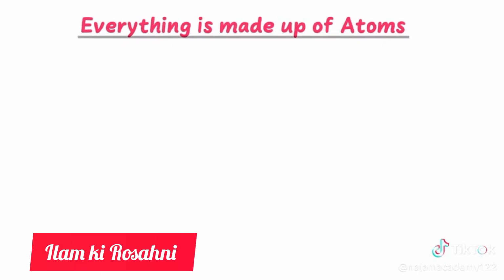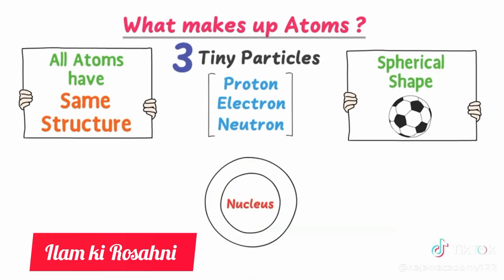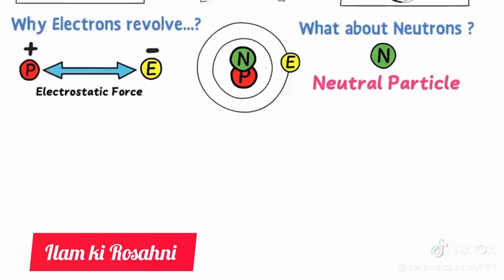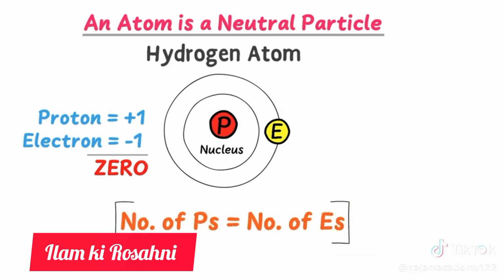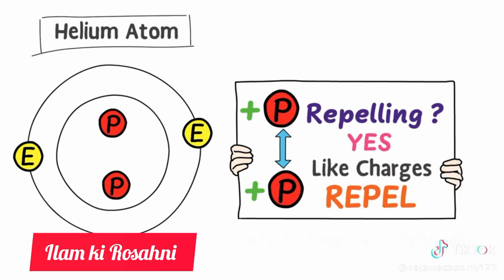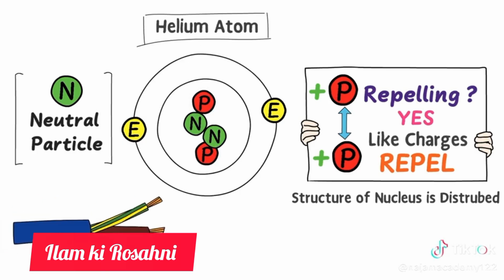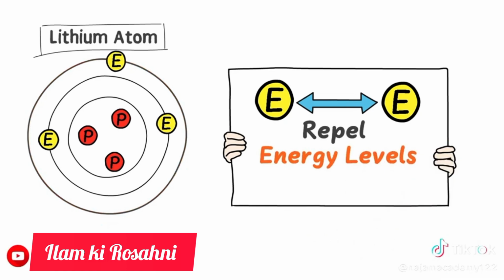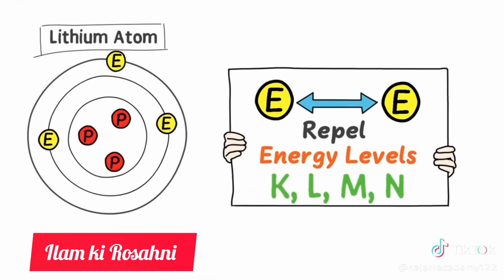Class 9 Chemistry The structure of the atom ⚛️ Know Clear.